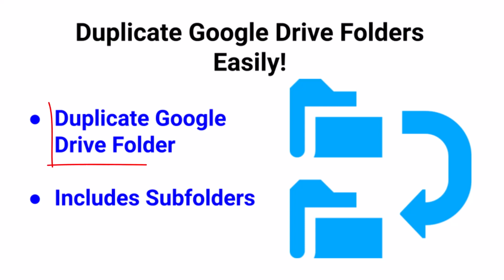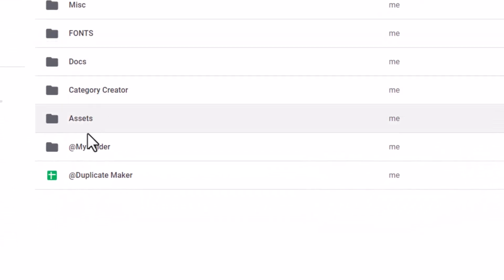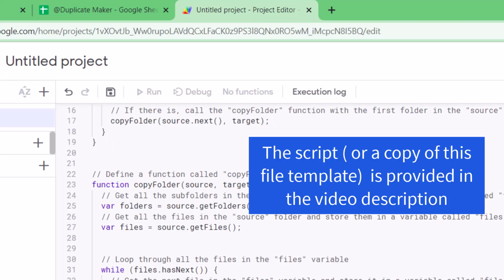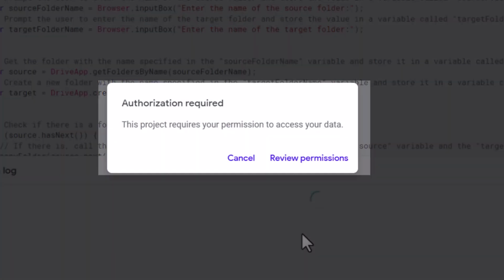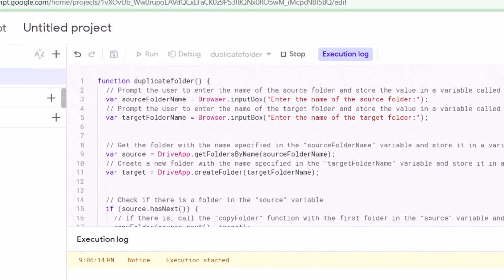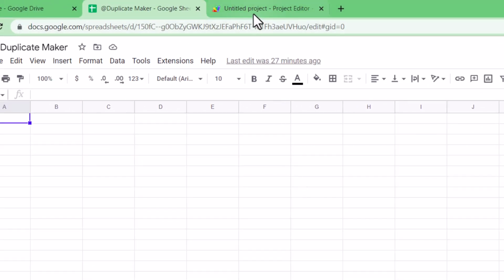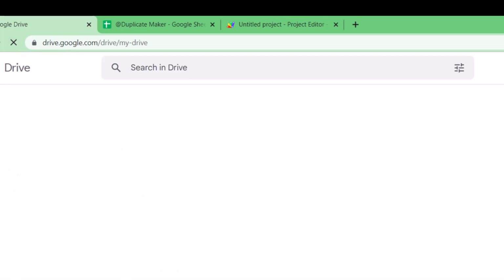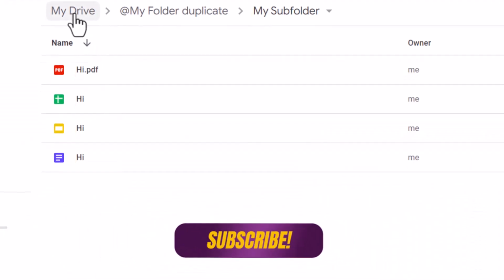Google Drive Hacks: Duplicate Folders with Ease!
Are you tired of copying and pasting files manually from one Google Drive folder to another? Do you want to duplicate a folder without losing any of its contents? Look no further! In this video, we'll show you how to easily duplicate Google Drive folders with just a few clicks. With our step-by-step guide, you'll learn how to clone your folders like a pro and save hours of tedious work. Don't let the process of copying files slow you down – learn how to duplicate Google Drive folders with ease today!

Note:
May not work for folders that contain many large files eg videos and pictures as the process will timeout in 6 min (Google’s imposed limits)

Update: By the way, I gave placed the code you saw in the video into a one-click button template so it's easier and there's no need to copy and paste the code.

I can help you save time and simplify your tasks by creating custom automations and solutions.